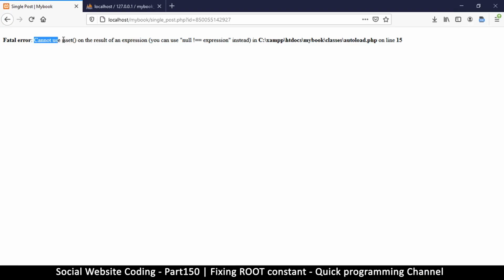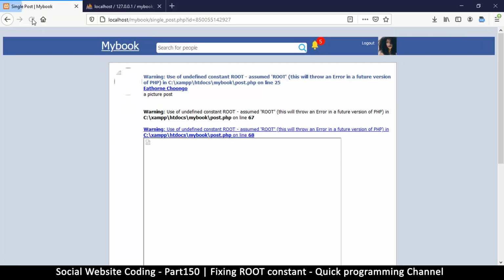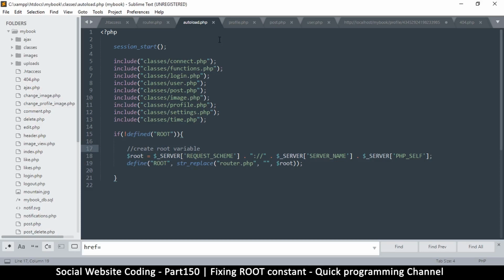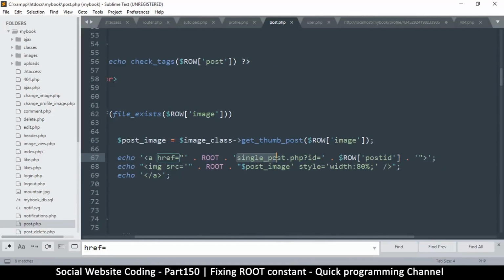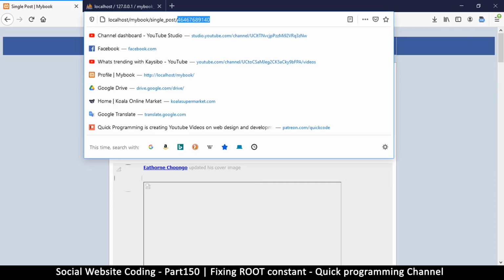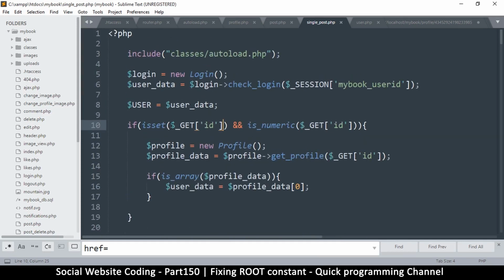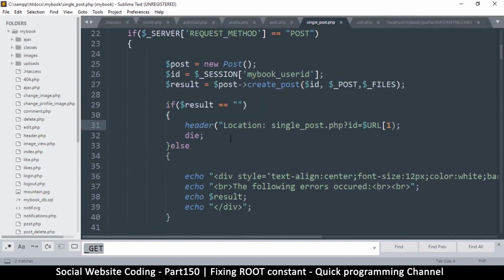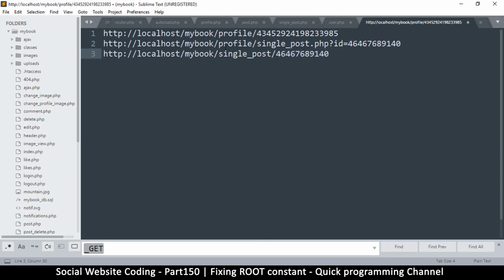Social Website from scratch - Part 150 - Clean URLs 3 | OOP PHP with MYSQL Database